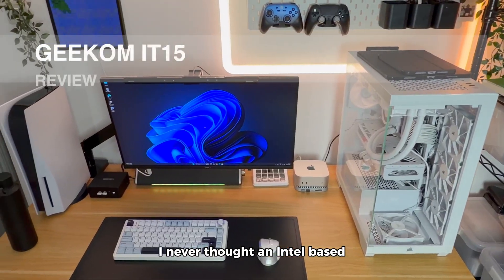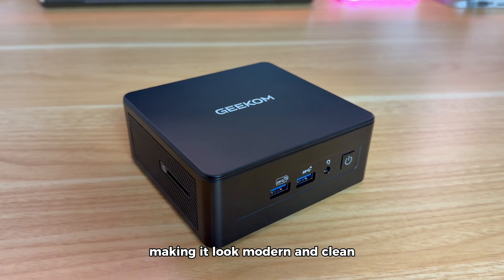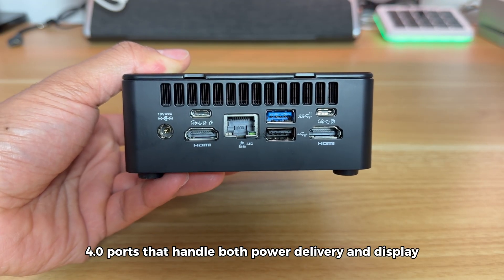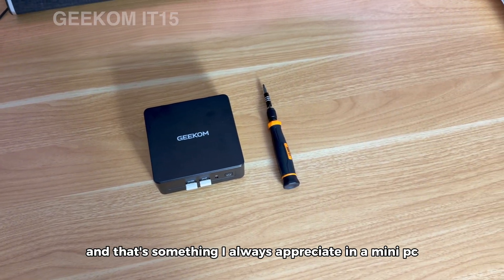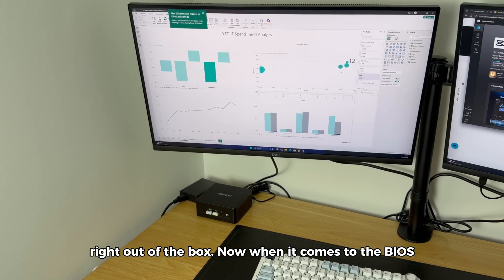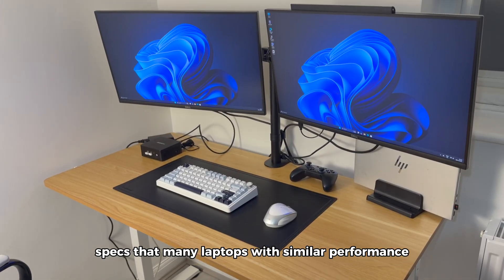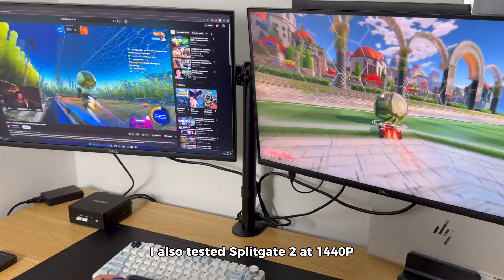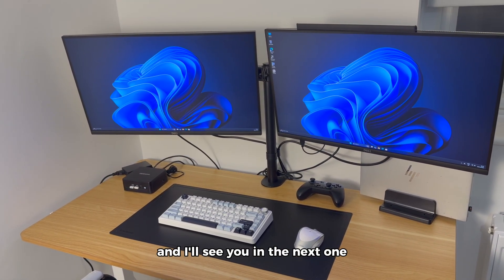Power Meets Value: Why the GEEKOM IT15 Mini PC is a Top Black Friday Pick#geekom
Finding the perfect blend of raw performance and exceptional value in a sea of Black Friday deals is the real challenge. But what if you could have both? ☝️😀

In this video, we put the GEEKOM IT15 mini PC through real-world tests to see if it lives up to the hype and why it deserves a spot on your Black Friday shopping list. ✨
00:34 - What's inside the box?
1:11 - The sleek and compact design
2:04 - The massive array of ports & connectivity
3:04 - The powerful hardware & specs
3:45 - How easy it is to upgrade the RAM and storage
4:34 - The clean software & BIOS experience
5:59 - 🥳 Surprise! Black Friday Special Offer Here! 🎁
6:23 - Real-world performance tests (including Power BI and gaming!)
7:53 - Final Verdict: Is It YOUR Ultimate Black Friday Pick?